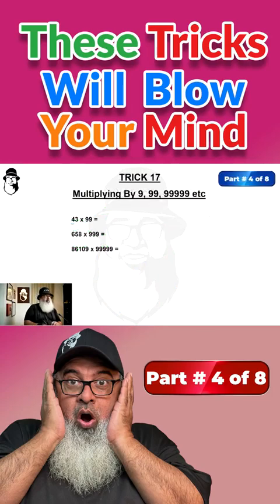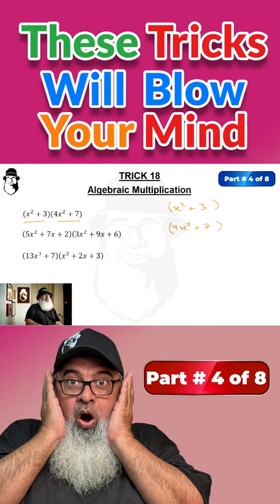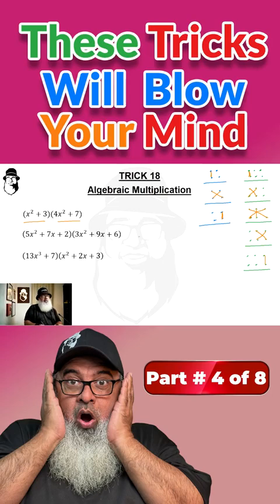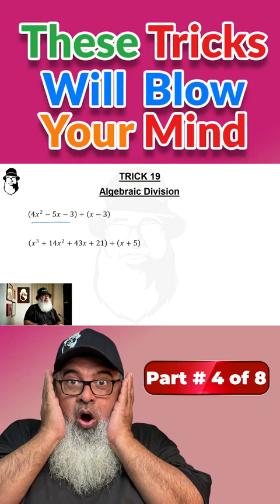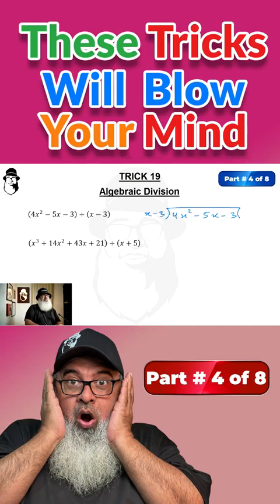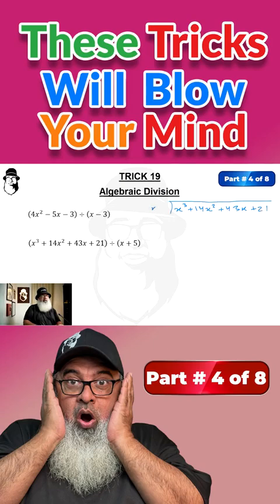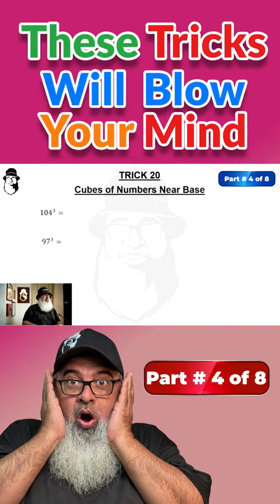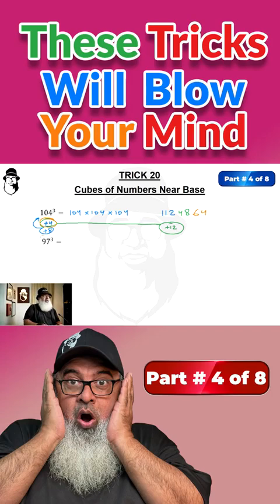masstik guinnessandmathguy 234 117 These Math Tricks Will Blow Your Mind Part 4 Guinness And Math